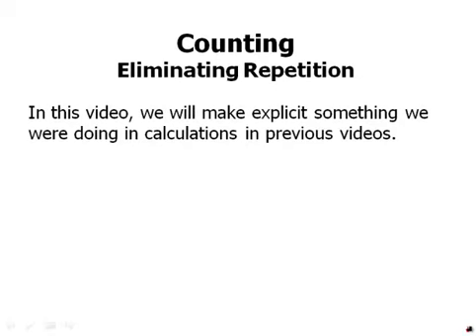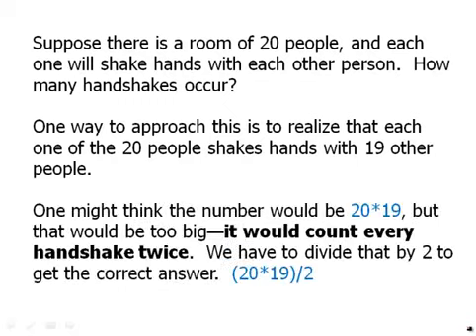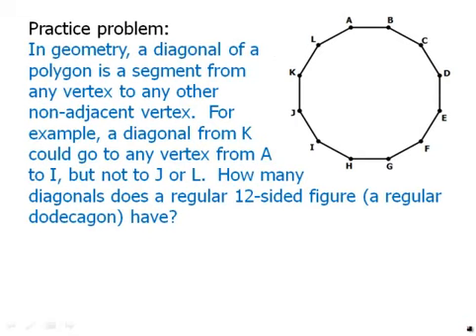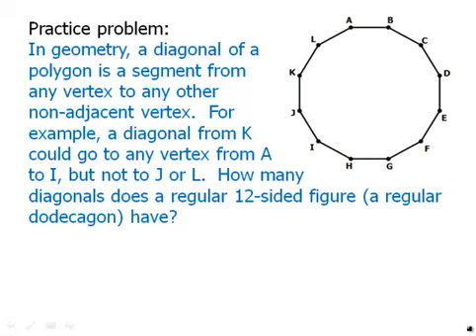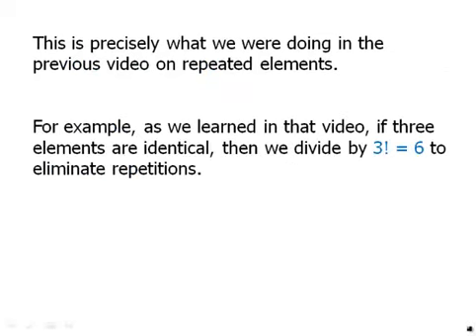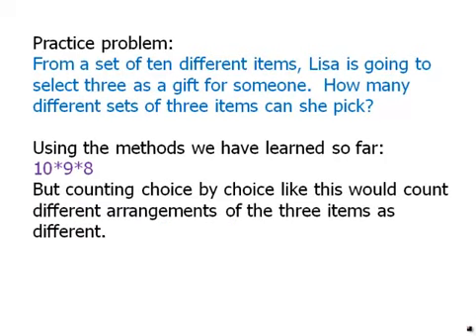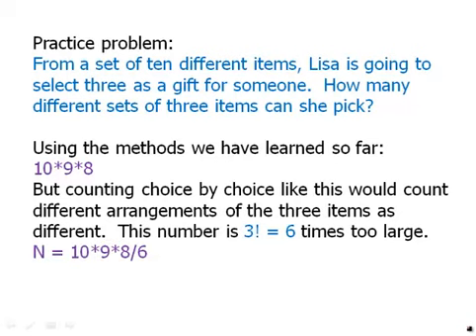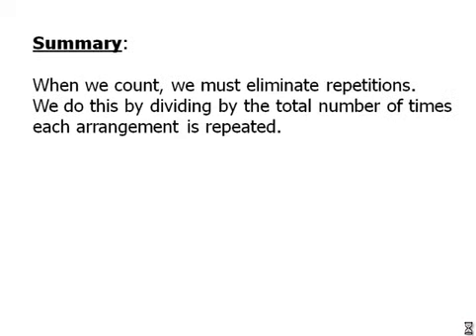Get 170/170 | GRE Preparation l Tips and tricks l Eliminating Repetition